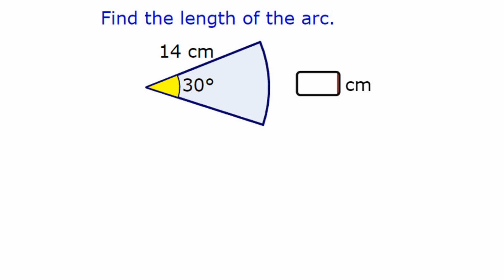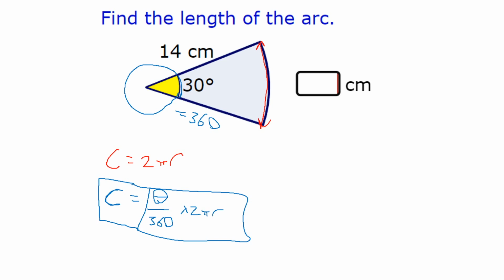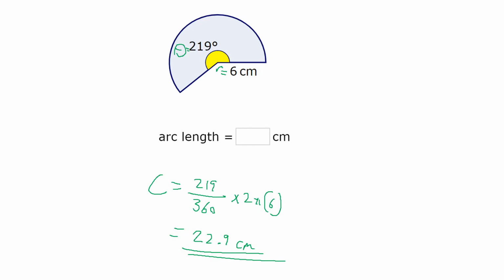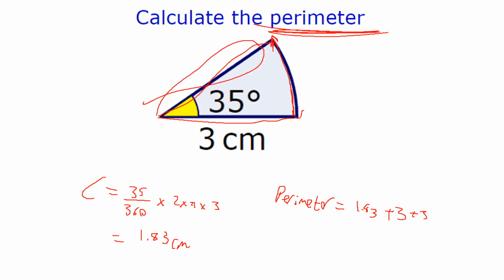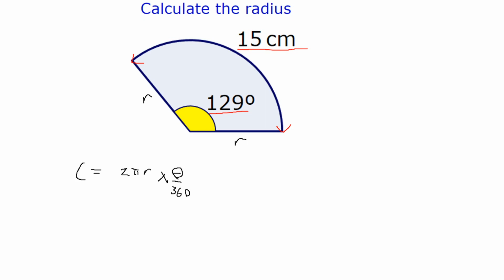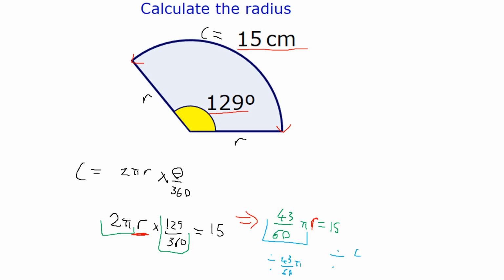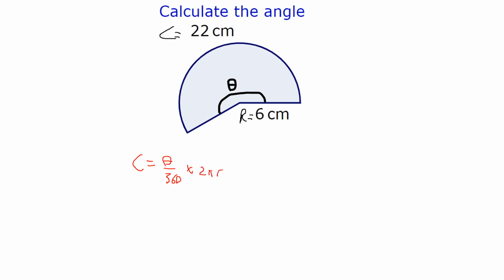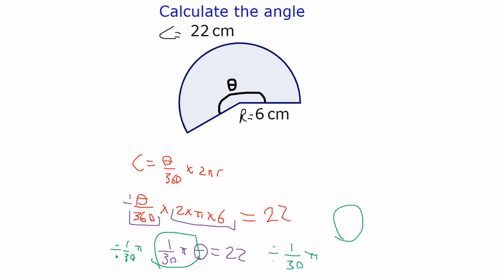Arcs and Sectors - Geometry 15